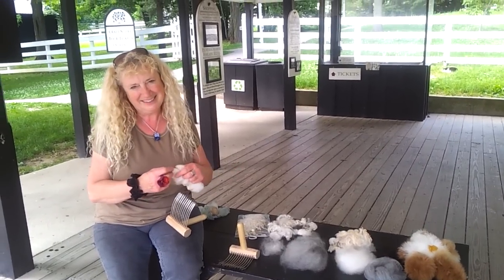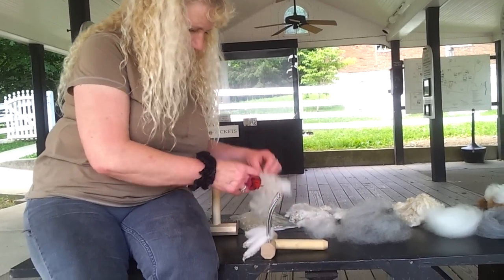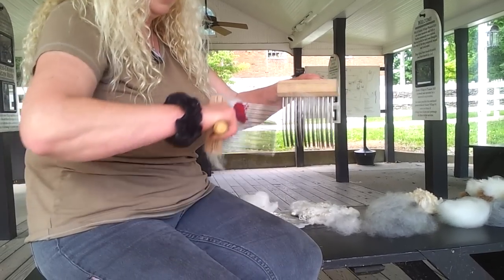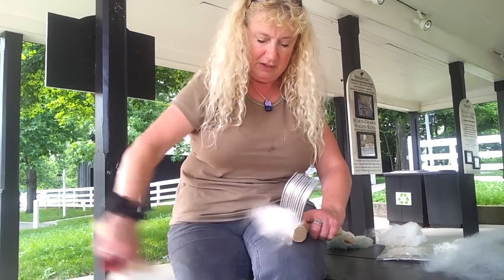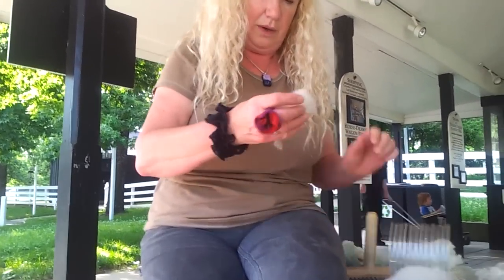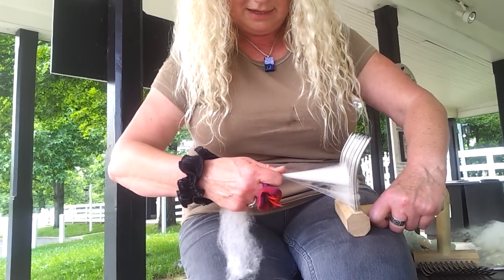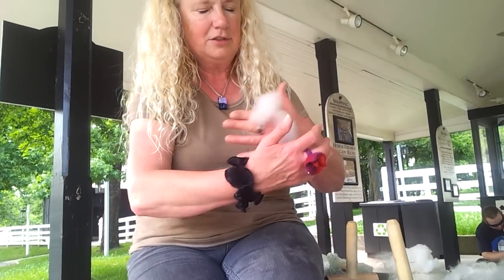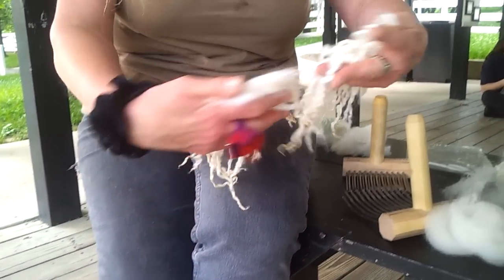Combing Wool the Right Way tutorial with Susan McFarland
Susan McFarland, author of Combs, Combs, Combs!, gives an in depth tutorial on how to correctly process clean wool (or other fiber) using wool combs with very little waste.

The combs Susan is using in this tutorial are Indigo Hound 2-pitch Viking Combs, but the concept carries over to all brands and varieties. Check out Susan's shop at susansfibershop.com

I feel very privaleged to have had the opportunity to meet Susan, learn how to comb, and film this tutorial for you all to enjoy, so thankyou for watching!